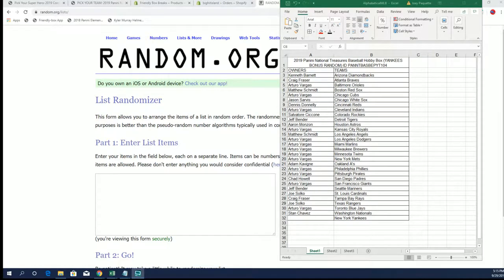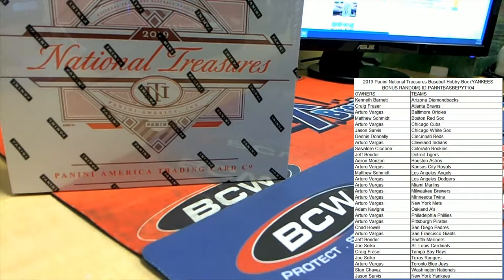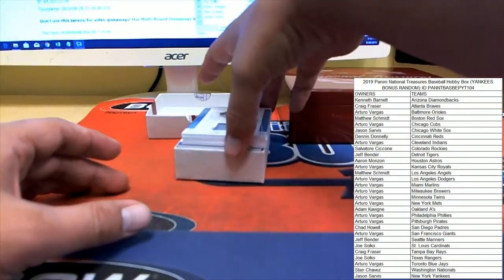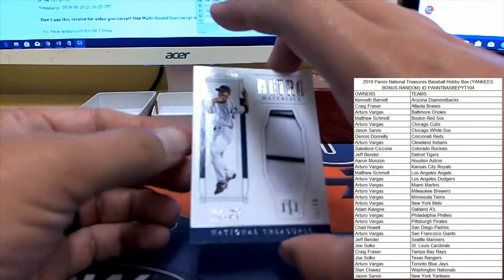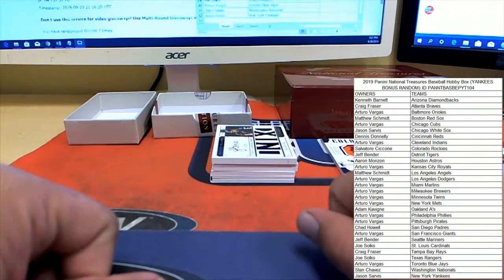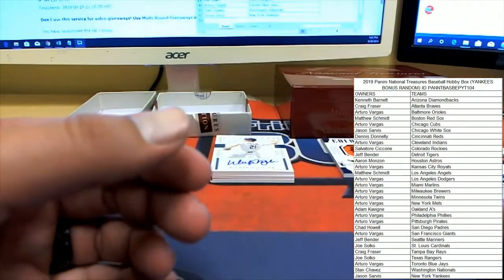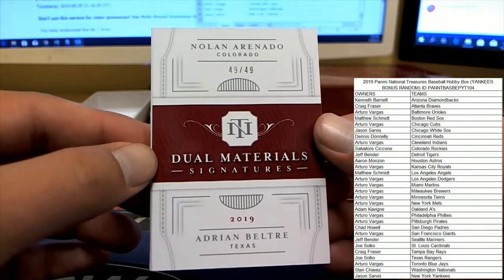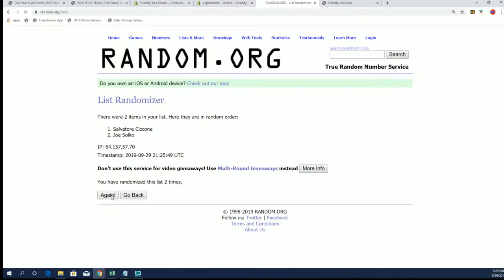2019 Panini National Treasures Baseball Hobby Box ID PANNTBASBEPYT104